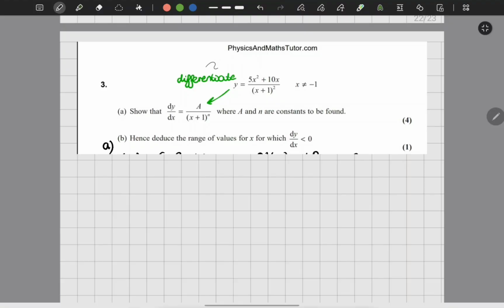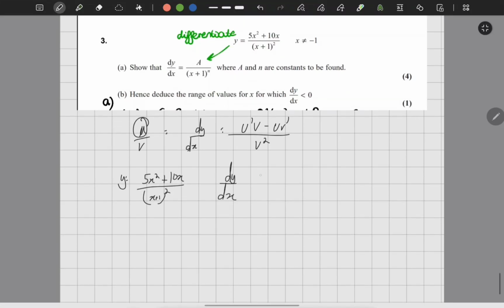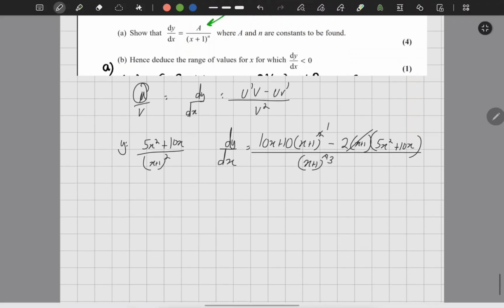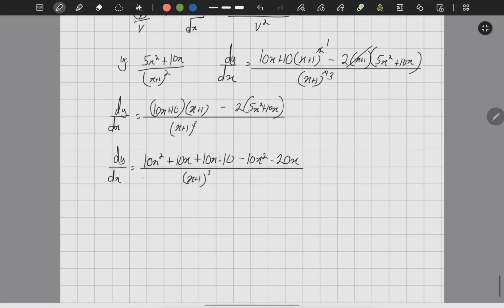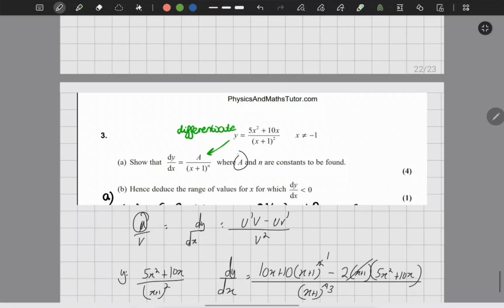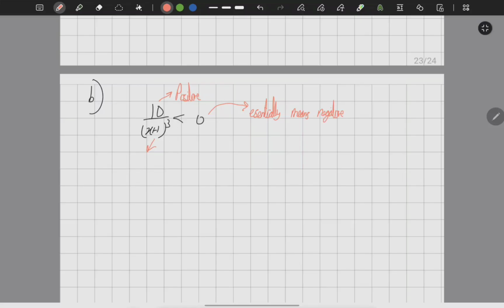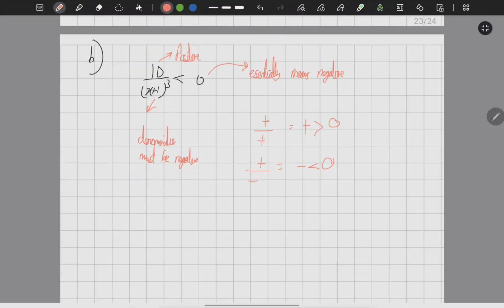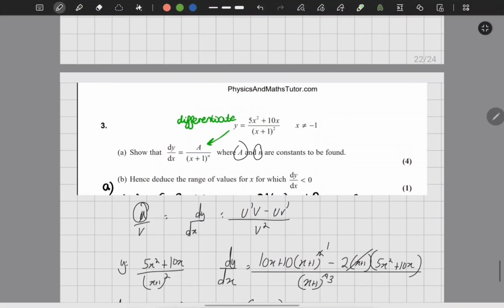A-Level Maths Differentiation (Quotient Rule) - Pure Year 2 Differntiation